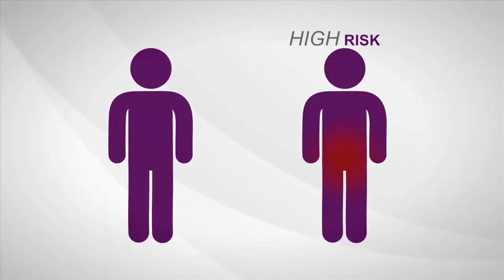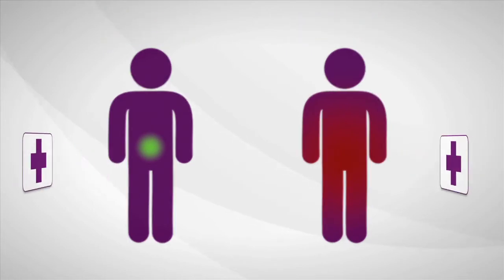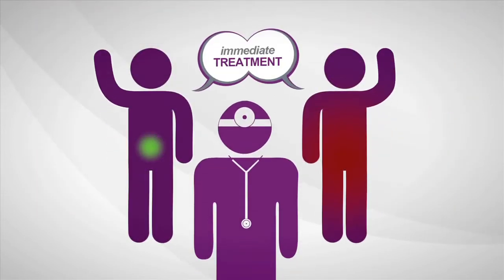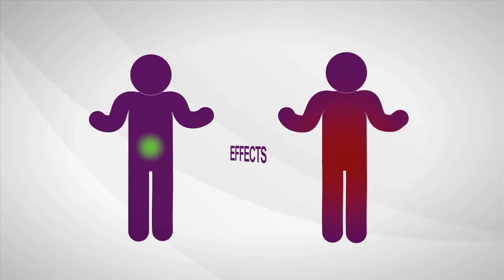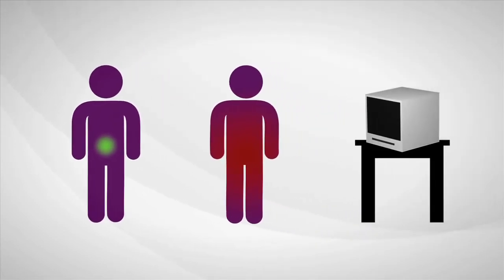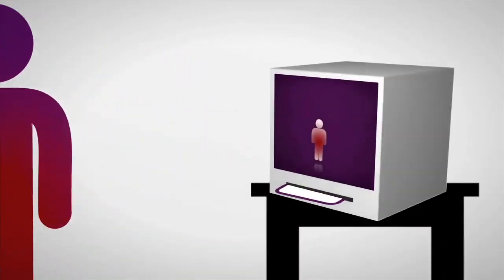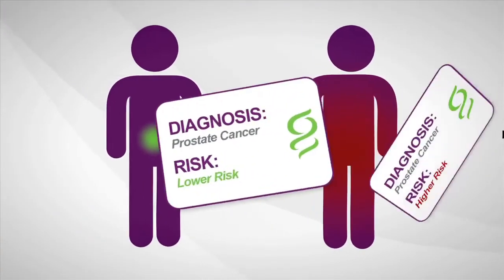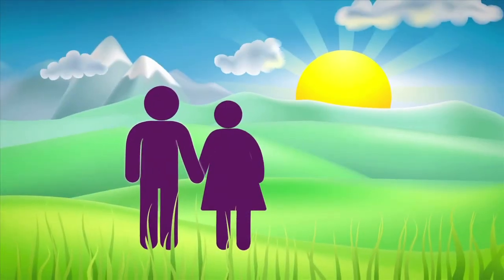Choosing Active Surveillance for Prostate Cancer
Dr. Eric Klein explains how the Oncotype DX test works and why it's useful for prostate cancer patients considering active surveillance in this video.

LAST WEEK'S VIDEO - Oncotype DX Genomic Prostate Score Explained